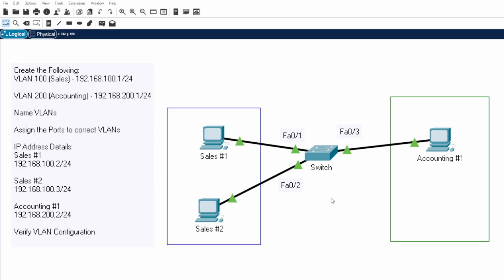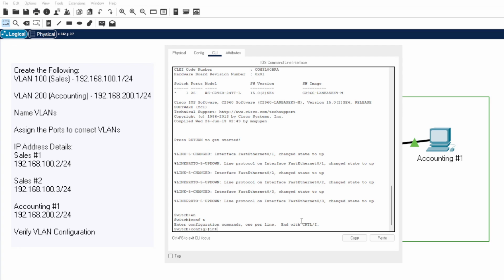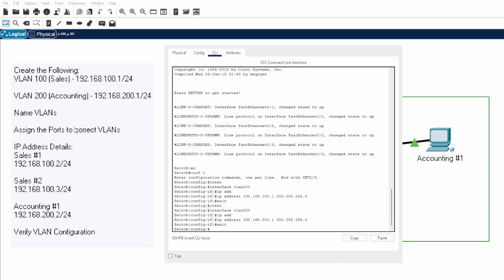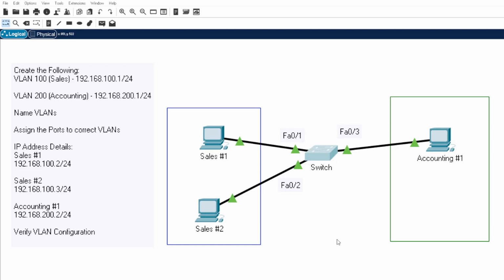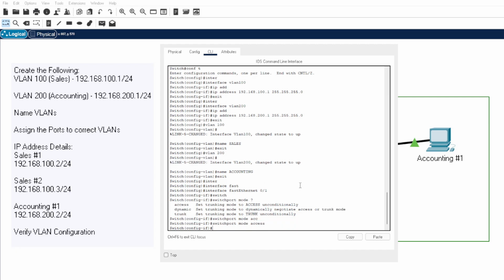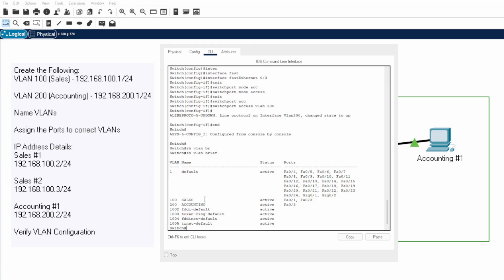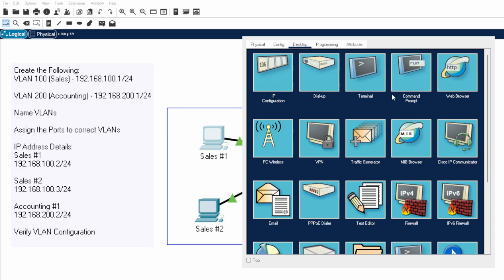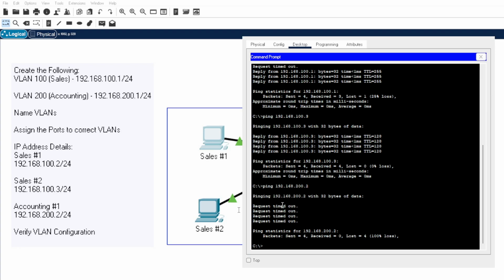Introduction to VLANs | CCNA 200-301 | Cisco Packet Tracer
This video introduces the concept of VLANs (Virtual Local Area Networks)

Basic Network Topology with two Departments, Sales & Accounting, how can the traffic be separated at Layer 2.

Cisco Packet Tracer Demonstration.